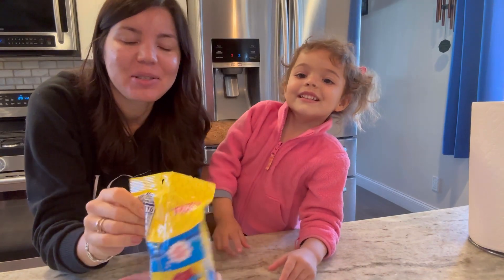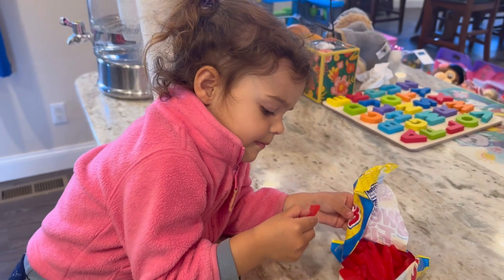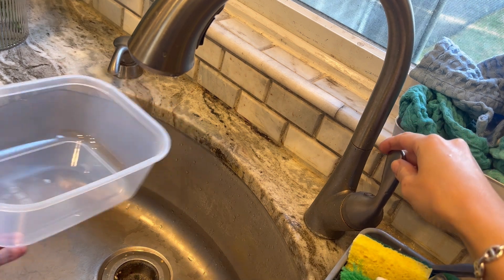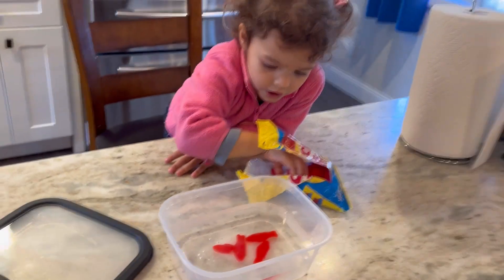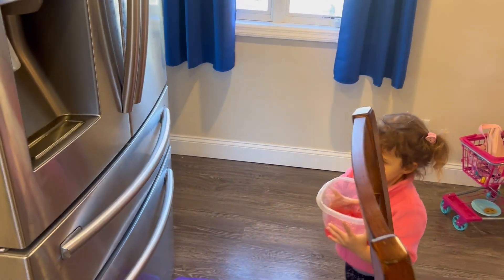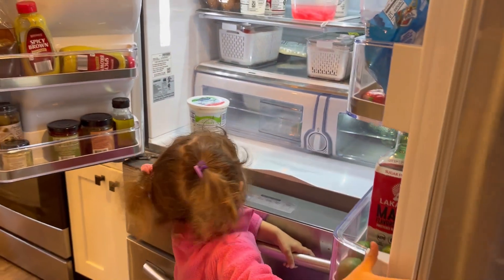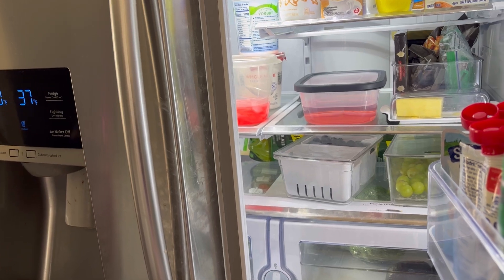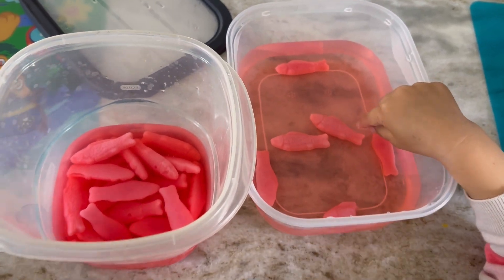SOFIA and Funny experiment. Part 1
What happens if you put gummies in salty water? Let's find out with Sofia. Her mom is assisting today!